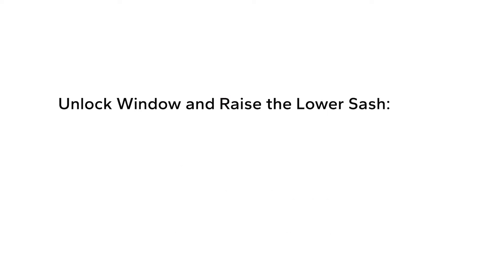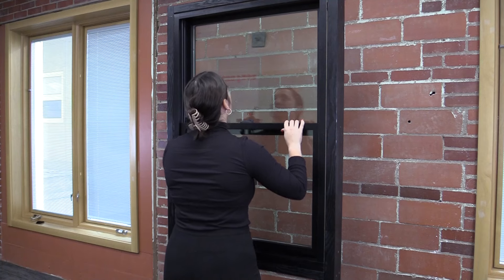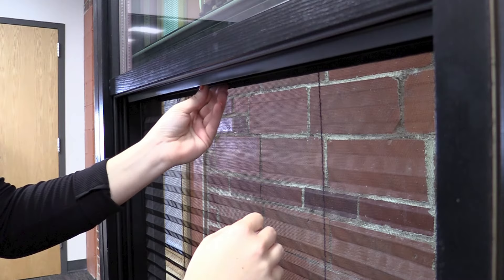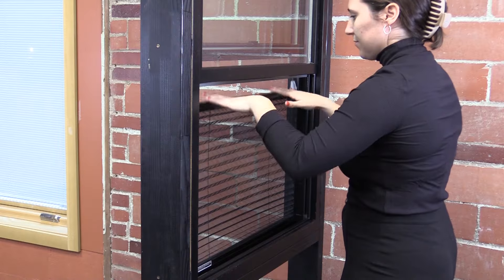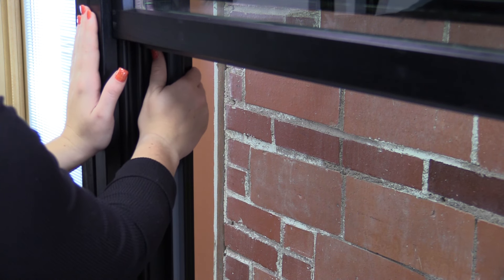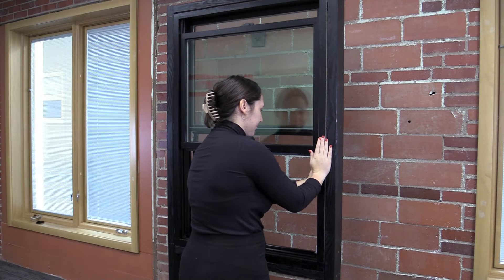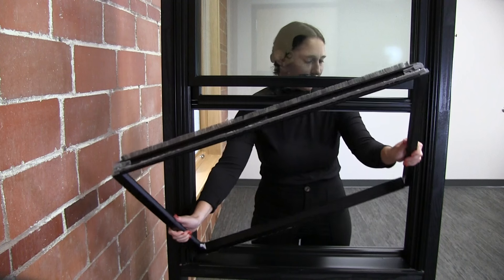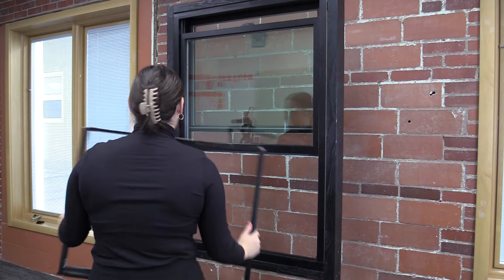Ask Pella How To: Remove Pella Lifestyle Series Hidden Screen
For more tips and tricks, visit installpella.com